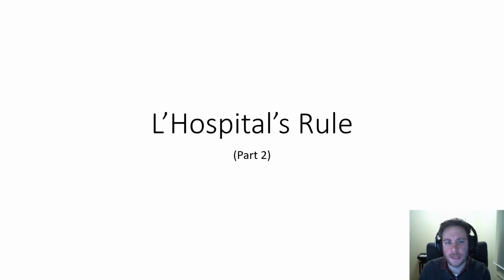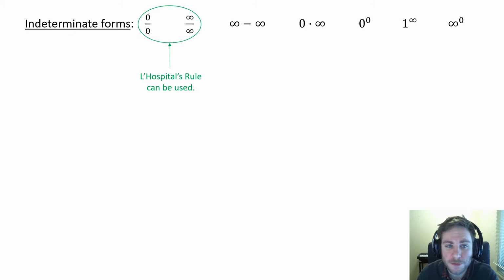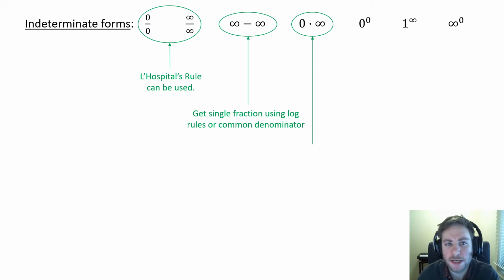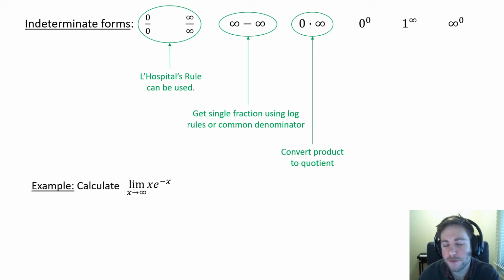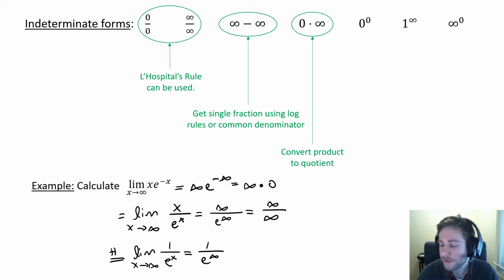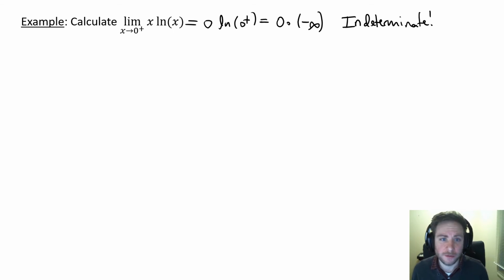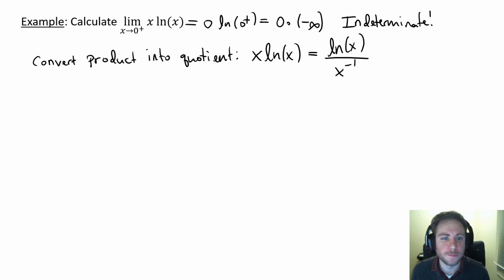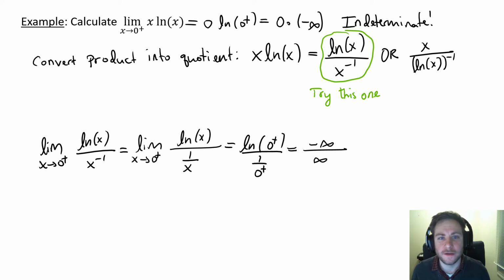L'Hospital's Rule (Part 2)